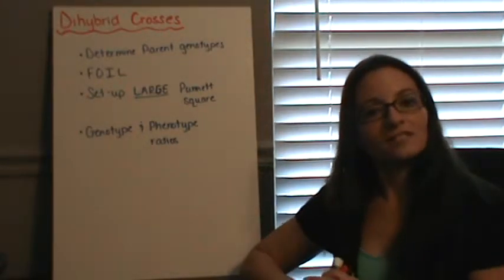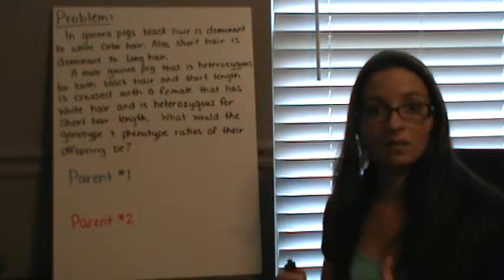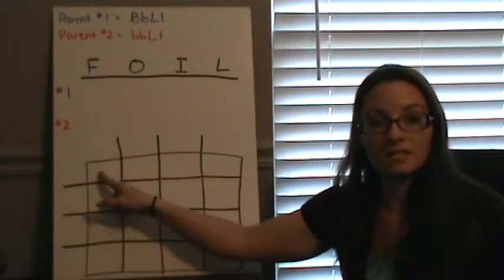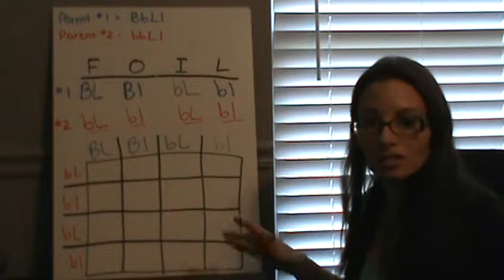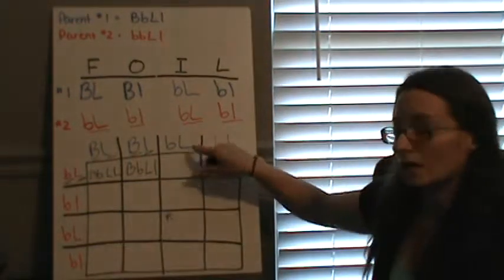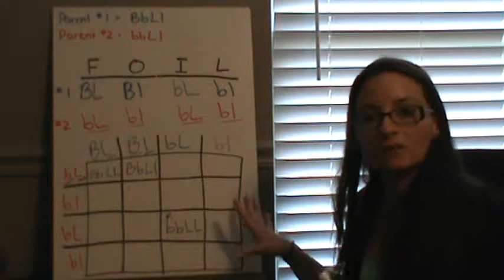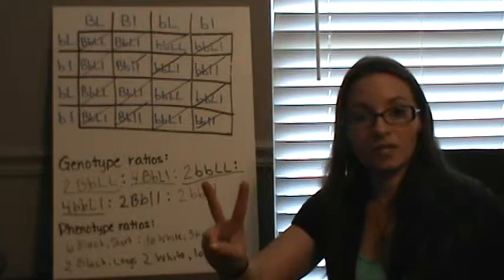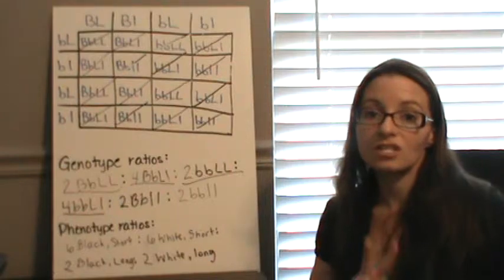Dihybrid Crosses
How to complete a Punnett square crossing two genes for two parents.